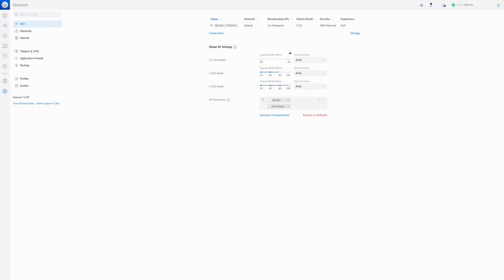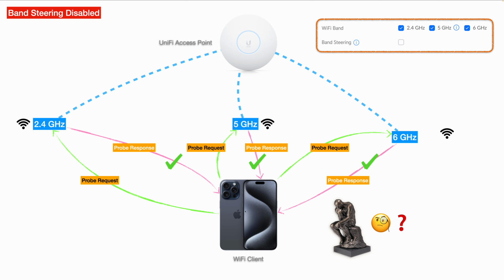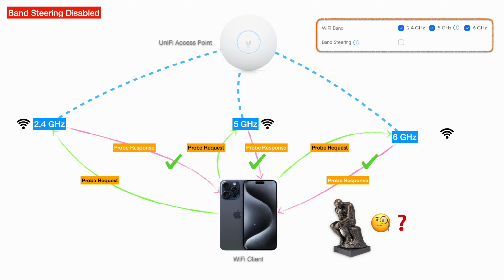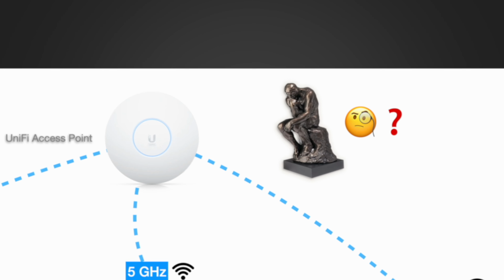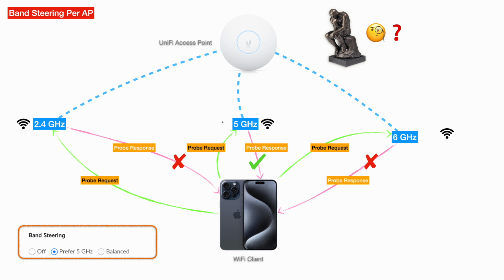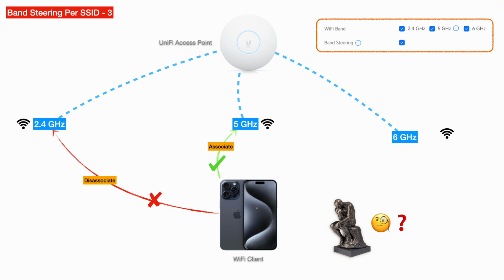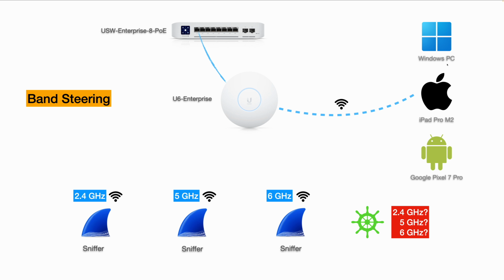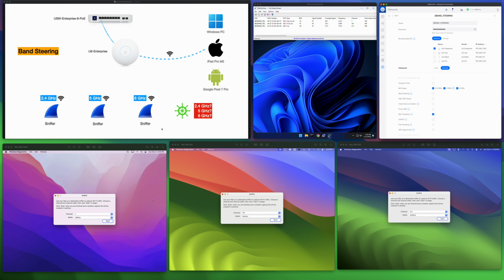Ubiquiti UniFi Access Point - Band Steering (1 of 2)